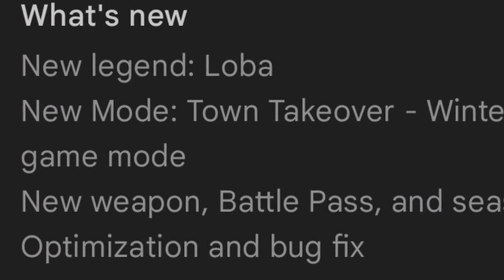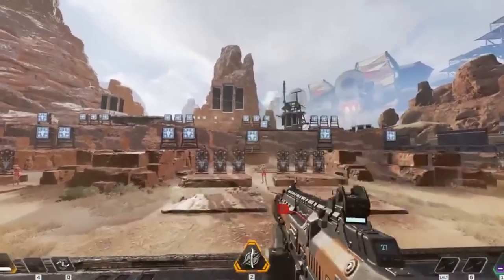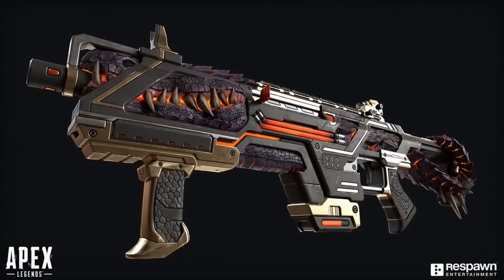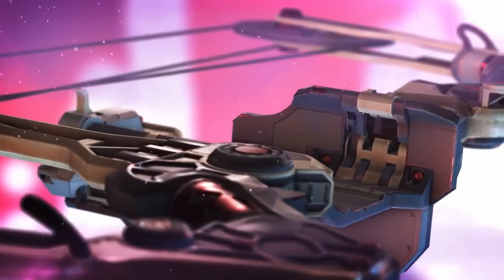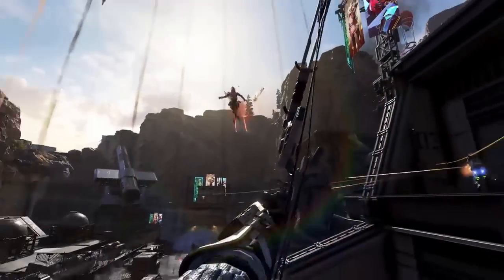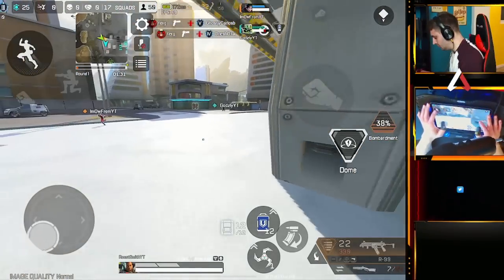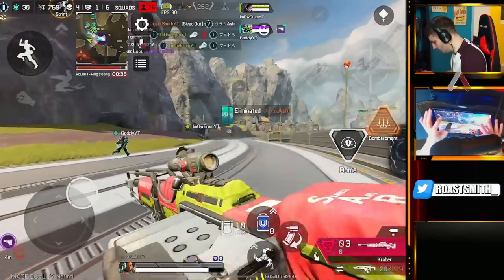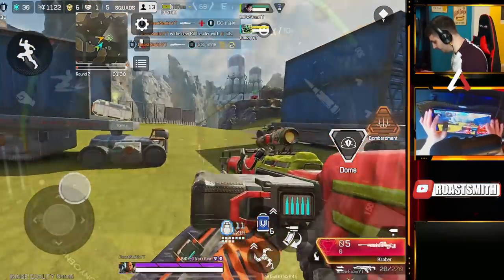*NEW WEAPON* In Apex Legends Mobile (Season 2)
Wassup Legends, in this video we take a look at which weapon will come to Season 2 of Apex Legends mobile! There a total of 3 weapons that could come to Apex Legends mobile or could we see a brand new exclusive one?!